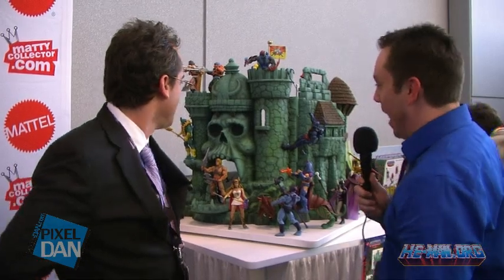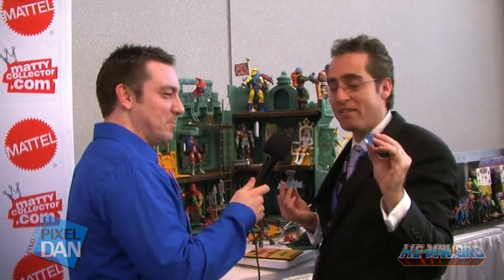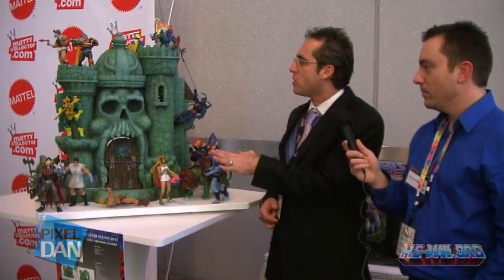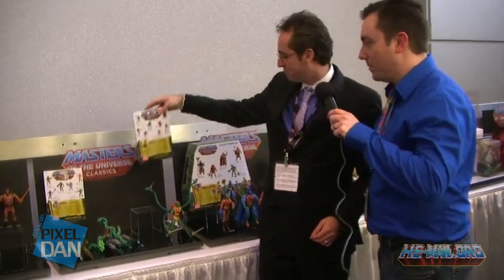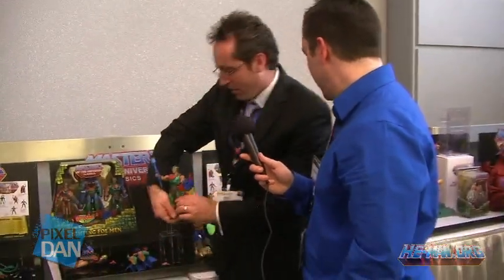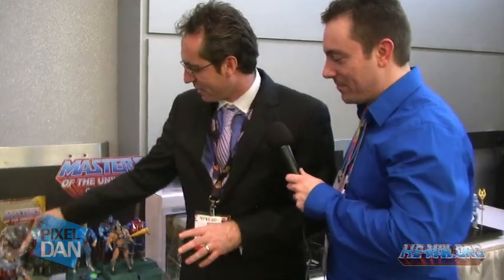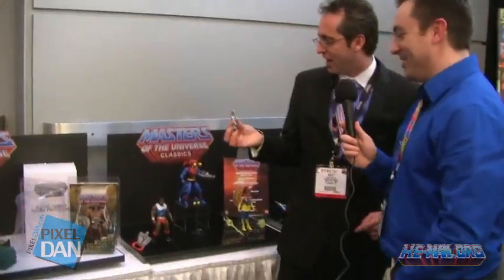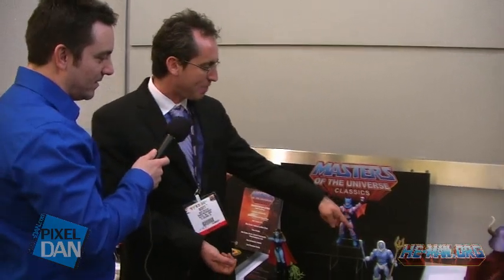Toy Fair 2013: Mattel Masters of the Universe Classics Figure Walkthrough with Toyguru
Straight from the Mattel Showroom at the 2013 New York International Toy Fair, join Scott "Toyguru" Neitlich as he takes "Pixel Dan" Eardley on a walkthrough of the latest MOTU Classics product, including the new Filmation subscription figures and the Castle Grayskull playset!